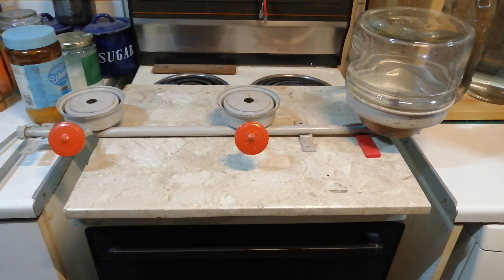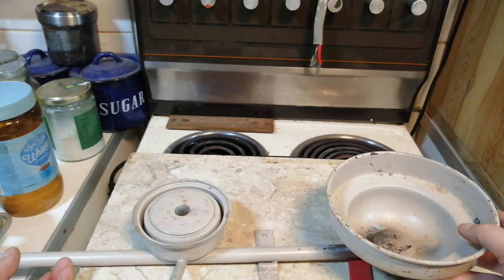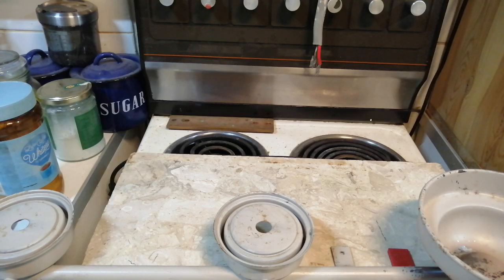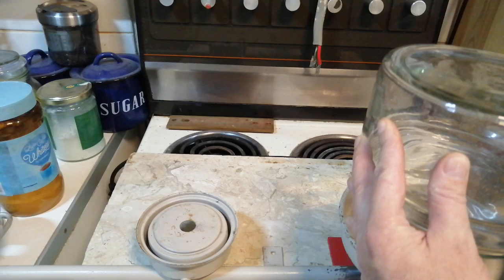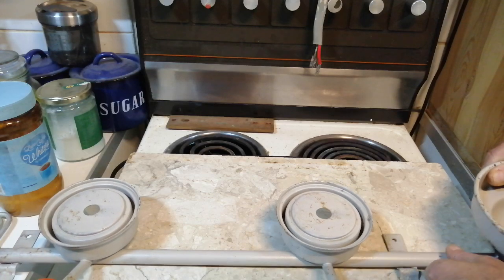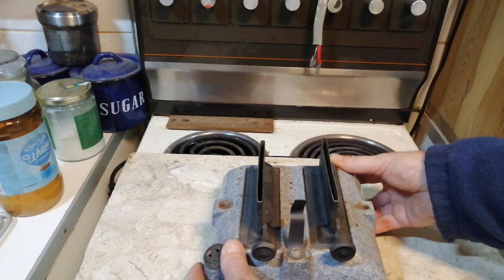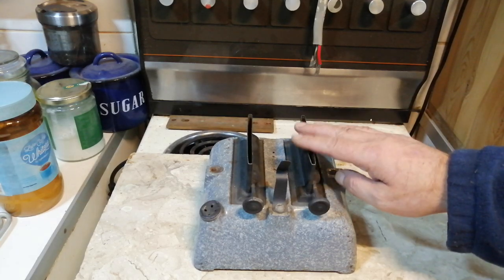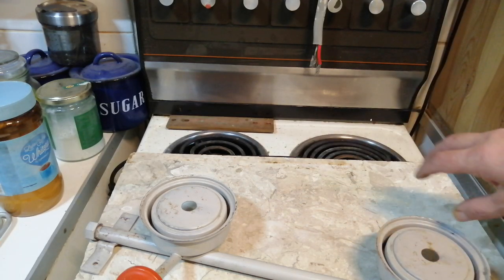Valor Wickless Paraffin No16 Cooker. Now Repaired By SMS Industries.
Thank you to SMS Industries (UK).

I now have my Valor wickless paraffin No16 cooker fully repaired by SMS Industries. I had to take it apart to show you the Amazing job SMS has done.

The Valor cooker will have it's first light up in the week, Then i will do a test with my British army No4 oven.

If you would like to see SMS Industries work he has done check out SMS Industries YouTube channel.

If you own a British army No12 paraffin stoves. Check out SMS Industries eBay to upgrades your No12 stove. I have done all the upgrades to my No12 stove. And i use my stove every day for well over 1 year now so i highly recommend the upgrades. These are the best upgrades you can do for the British army No12 stove.